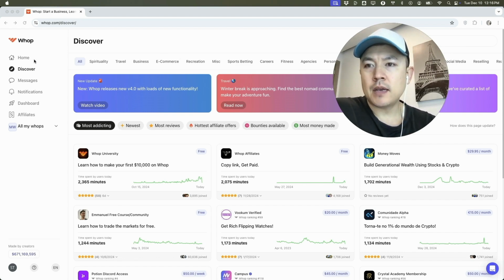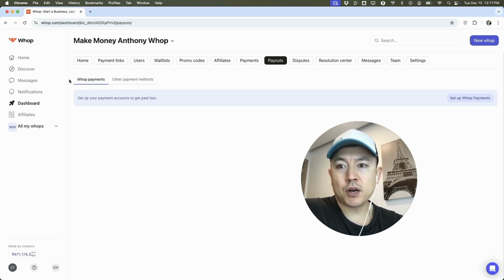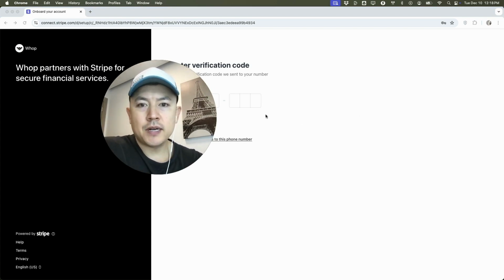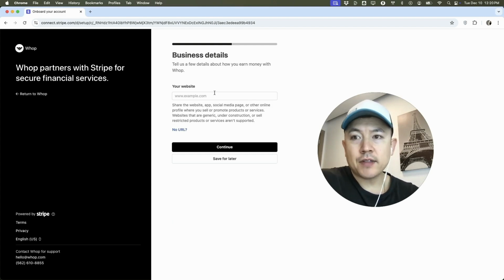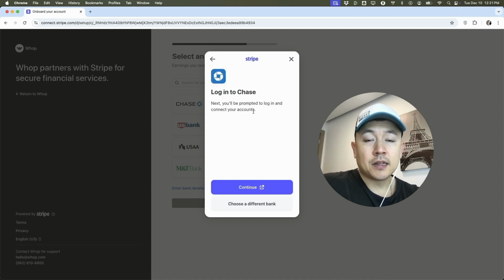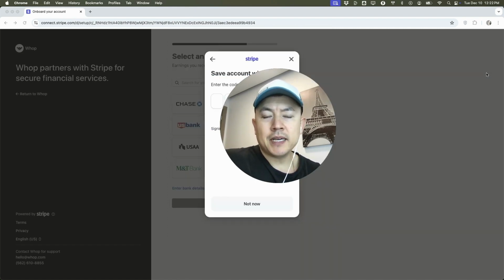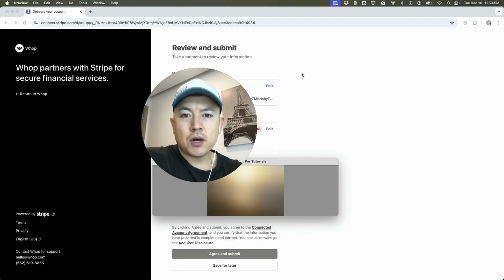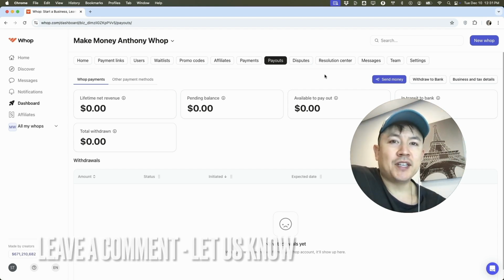✅ How To Link Connect Stripe To Whop Community 🔴